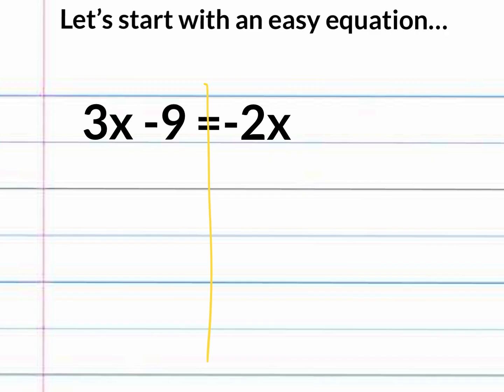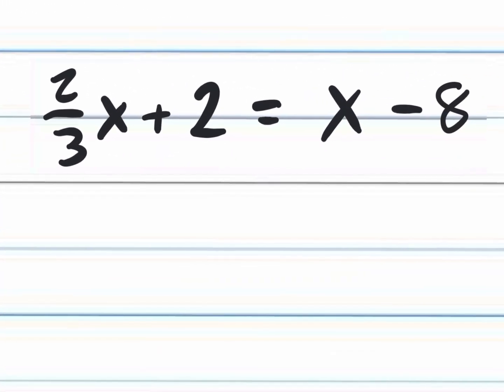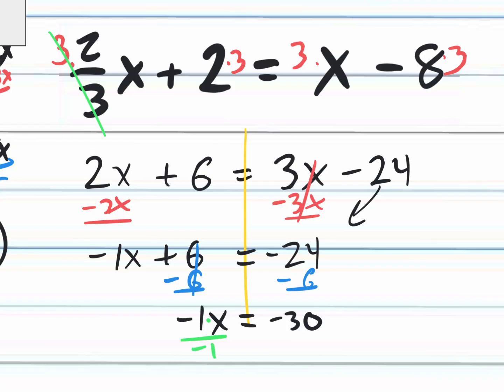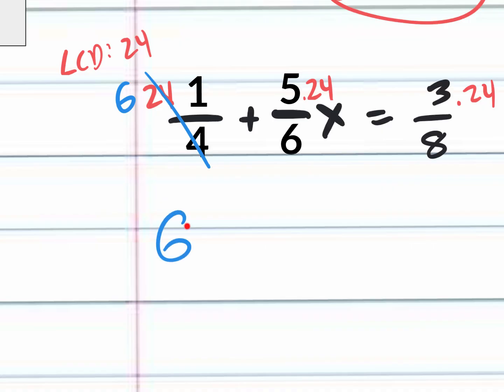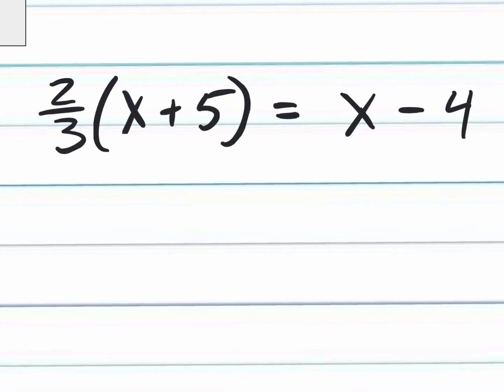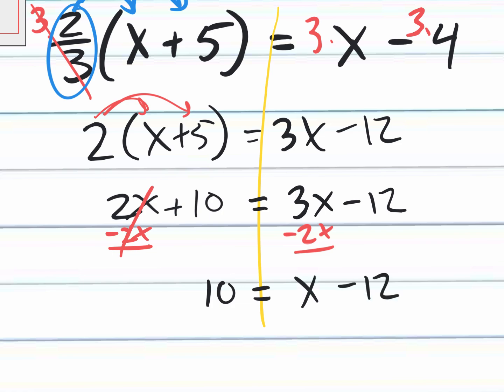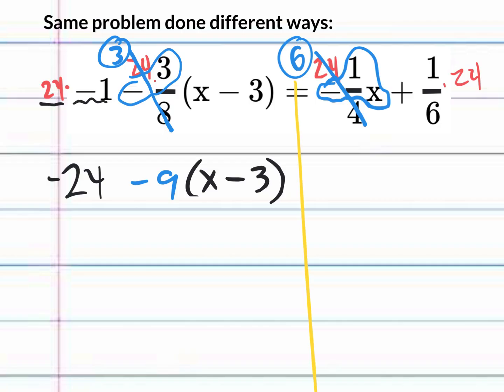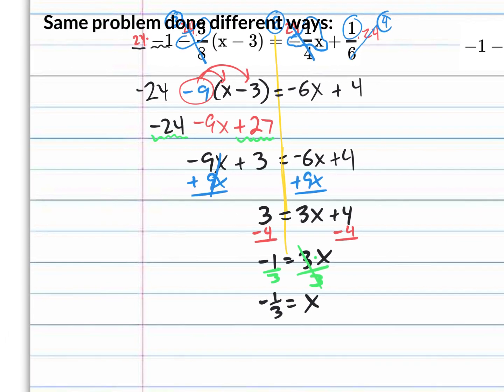Solving multistep equation with fractions by applying LCD revised copy 1